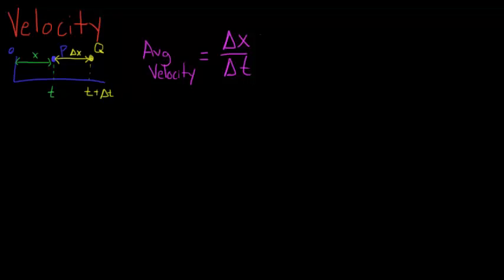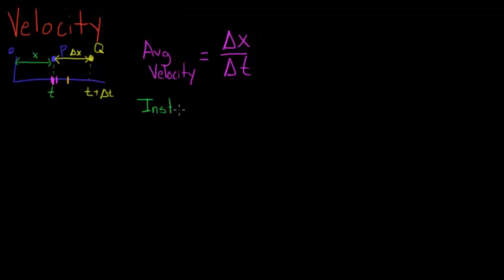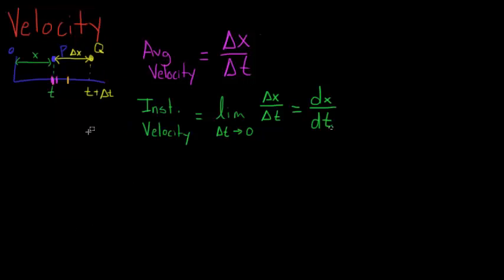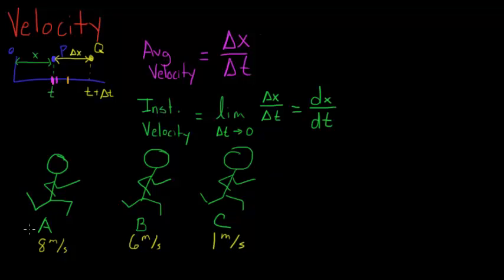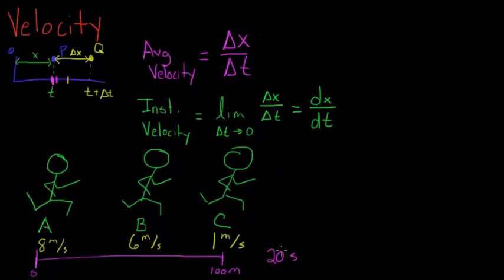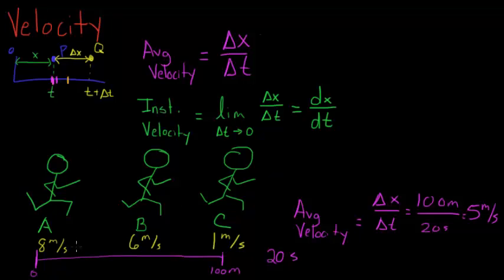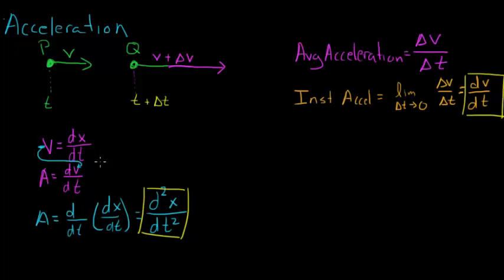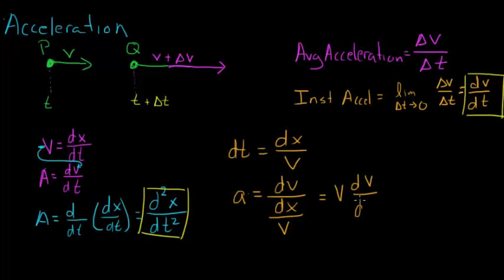Dynamics - Velocity and Acceleration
MCE 263 (URI) - Spring 2015

Instantaneous and Average Velocity 0:00
Instantaneous and Average Acceleration 5:03
Alternate expressions for Acceleration 7:14